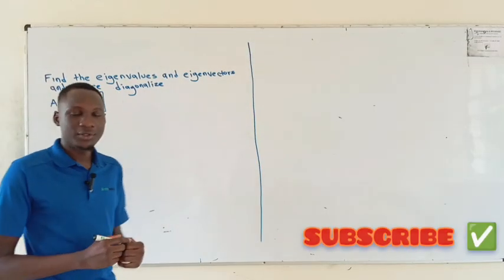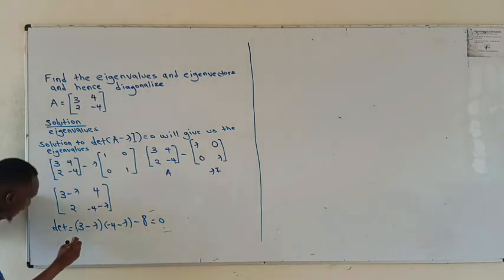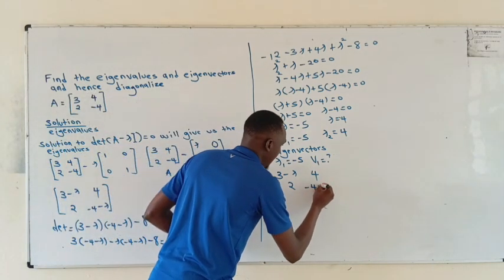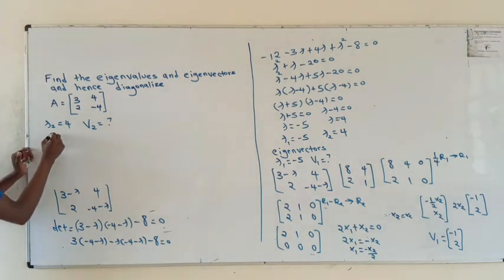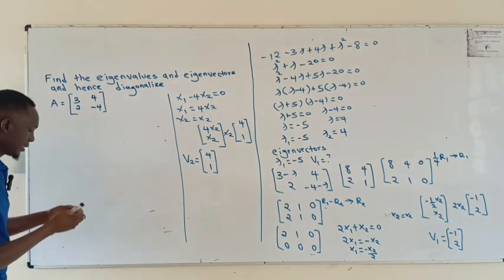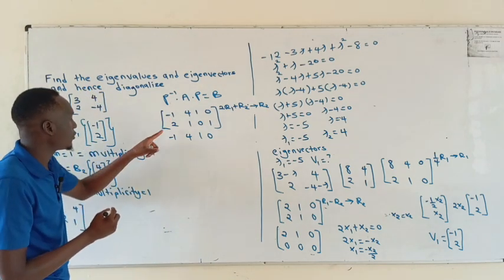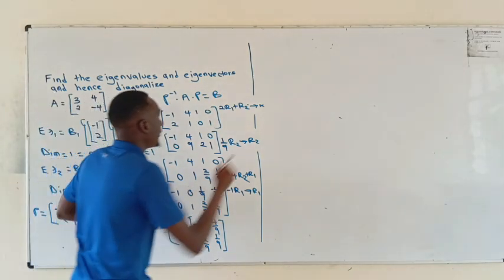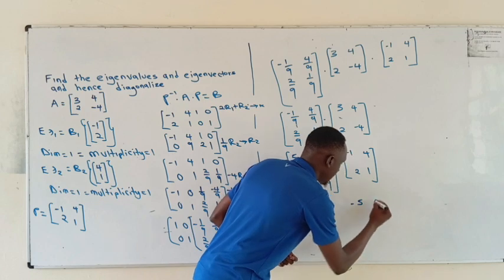Eigenvalues, eigenvectors and diagonalization of 2*2 matrix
we learn how to find eigenvalues and eigenvectors and hence  diagonalize using the help  of row operations.